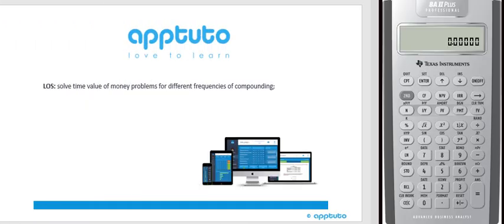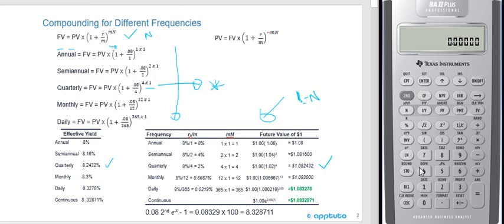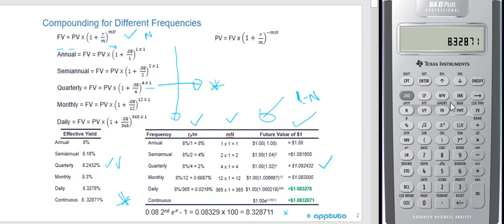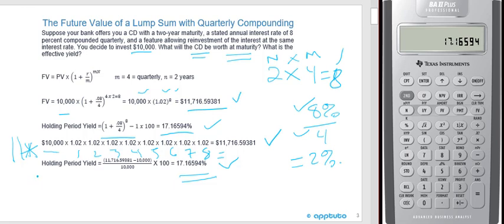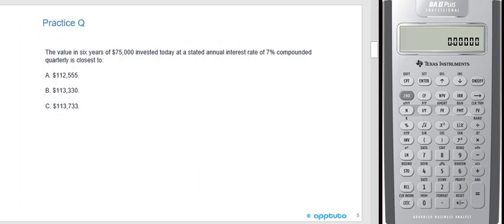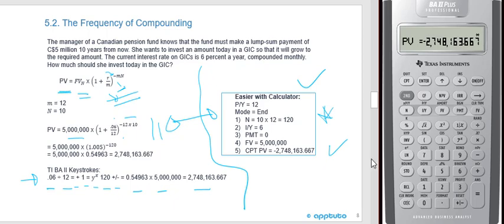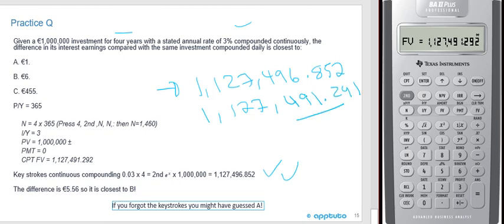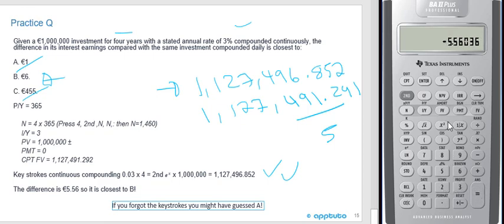solve time value of money problems for different frequencies of compounding;